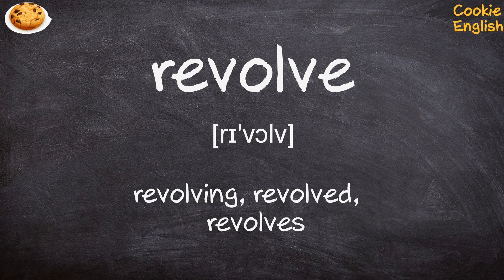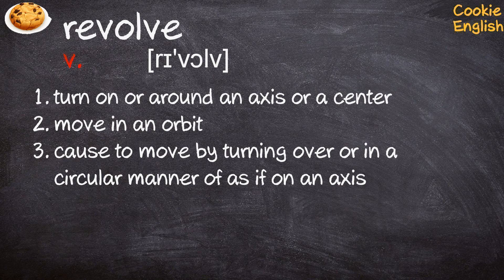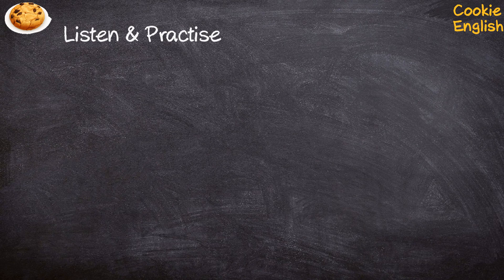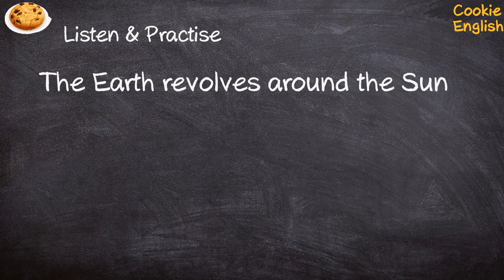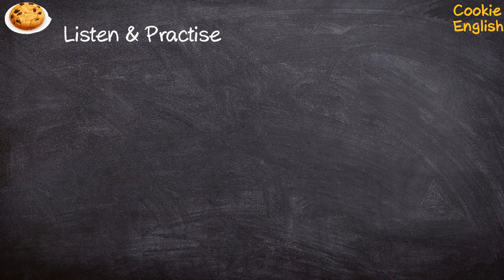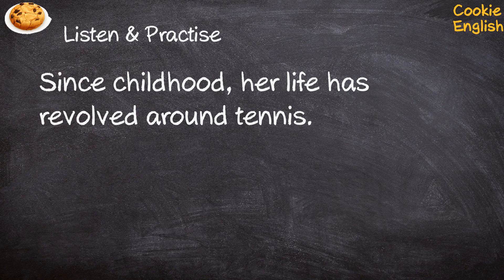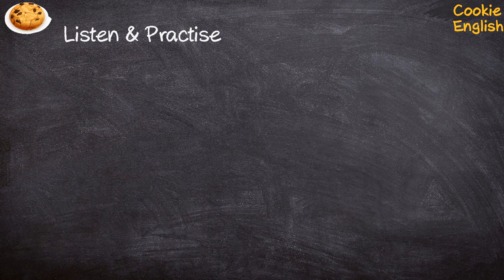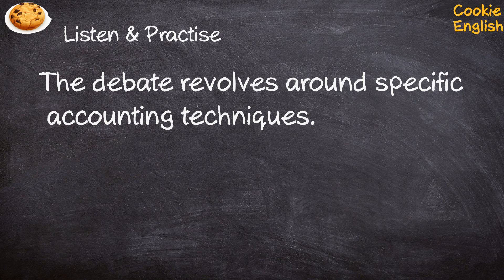Revolve Pronunciation, Paraphrase, Listen & Practice